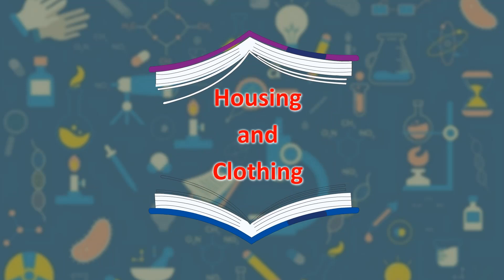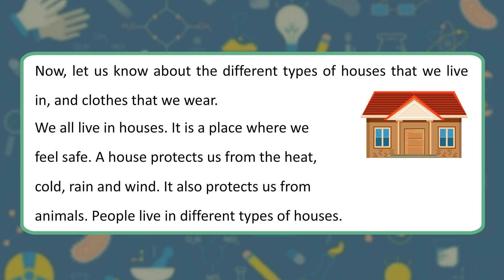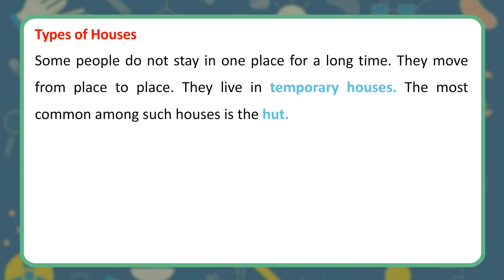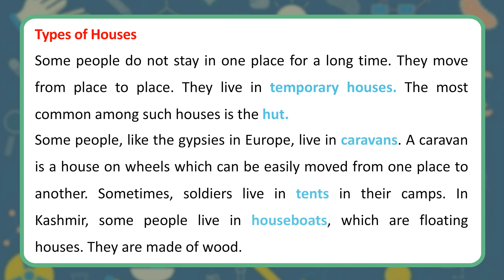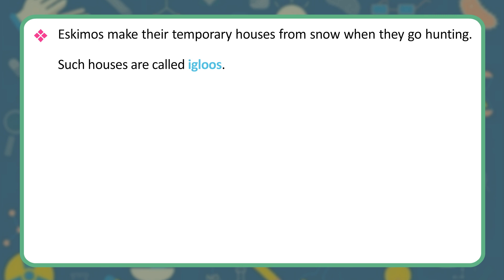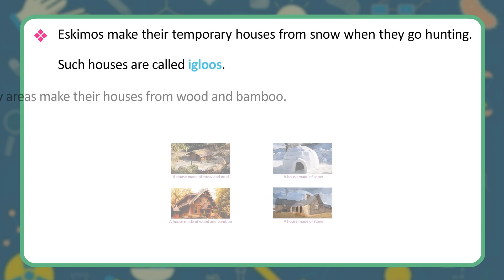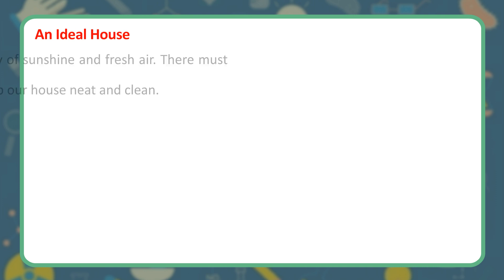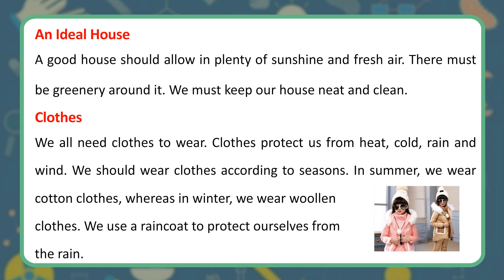Housing and Clothing II Explorer science Book-2 II